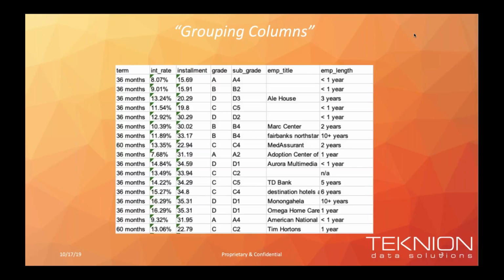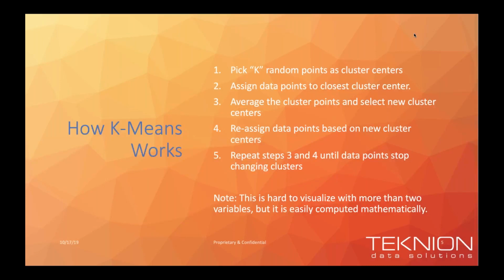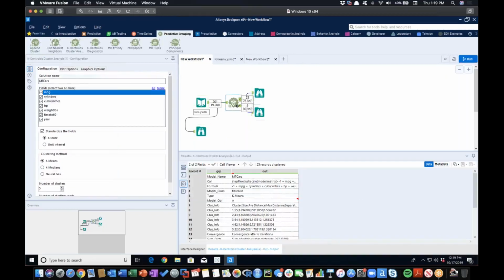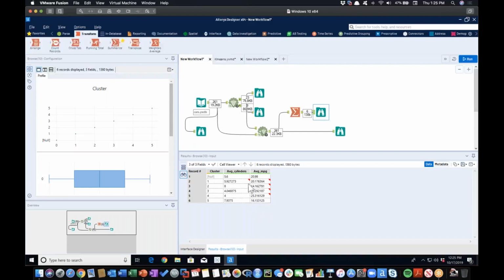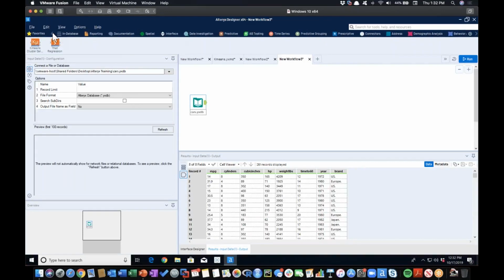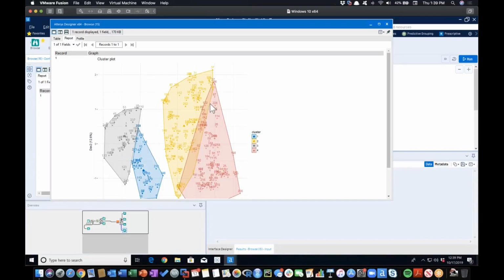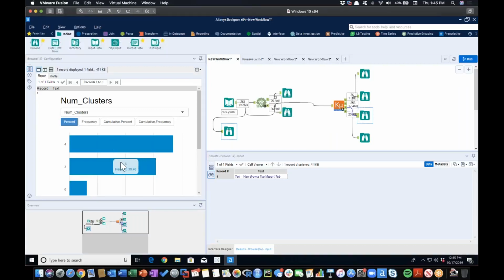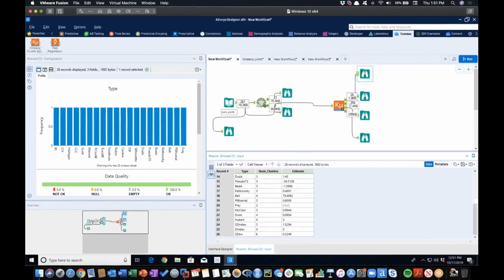Advancing in Predictive with Alteryx - KMeans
Join Teknion Data Scientist, Dr. J. Kyle Roberts as he continues our eight-week webinar series, demonstrating tips and tricks to leveraging the power of predictive with the K-Means Tool in Alteryx.

In this webinar you will:

Learn about data prep for predictive with K-means
Learn how to use the Alteryx K-means Tool to develop models for production
Learn how to score new data
Get a sneak peek of the new K-means Tool developed by Teknion